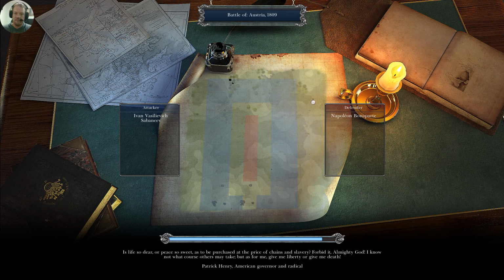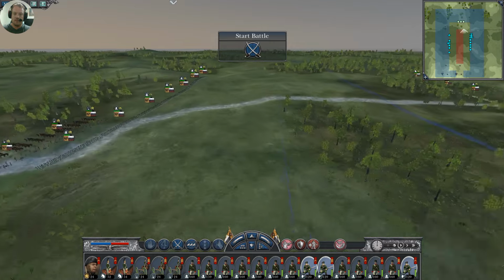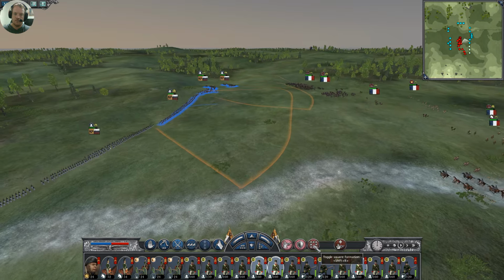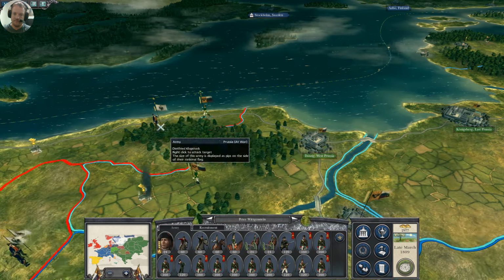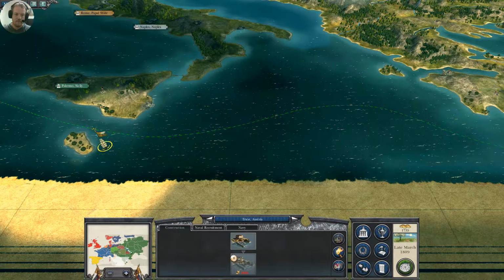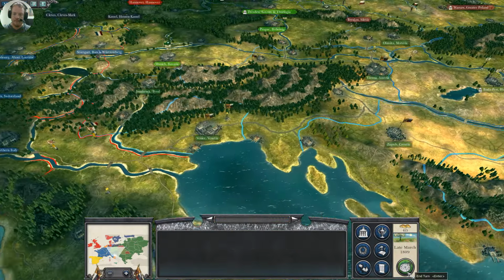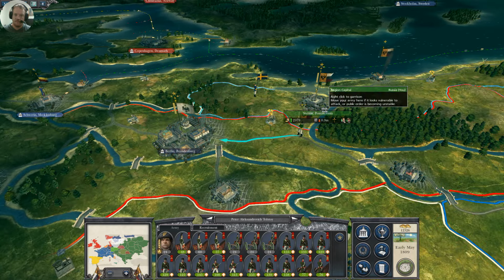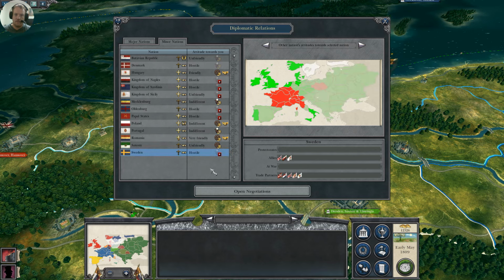Napoleon ambushed in Alps: Russia Campaign: Napoleon Total war 2: ep 15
Here we have my restart campaign in napoleon total war 2. Here motherland Russia lays stagnate and waiting to rise up to wipe the French threat into sea. Austria destroyed and Prussia tamed for now we turn our eyes to reshaping Europe one bloody battle after another. Freeing Polish from Prussia Yoke with battle for Warsaw. Prussia invades Hungary its time to crush their counter attack. We see Brandenburg burn in this episode where Prussia understand the true cost of this war. We are crushing Frances Italian army.